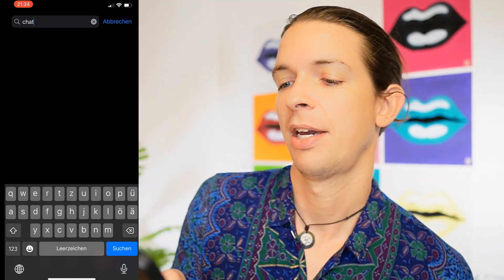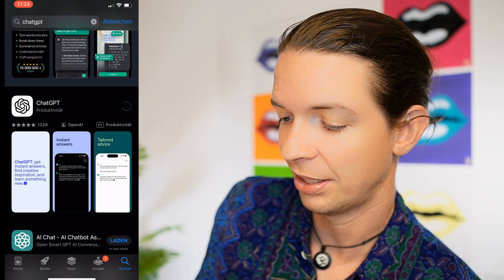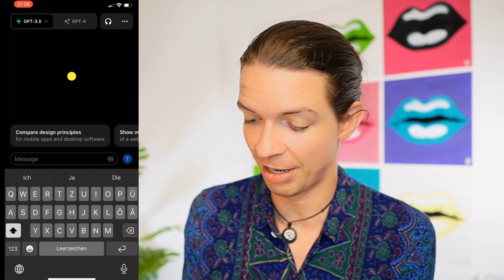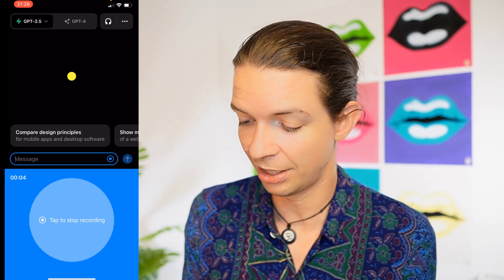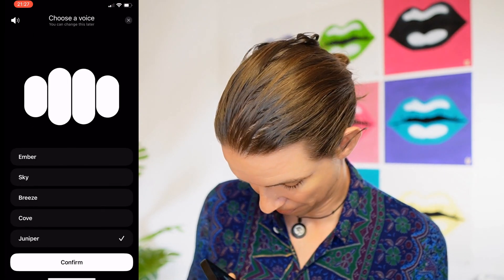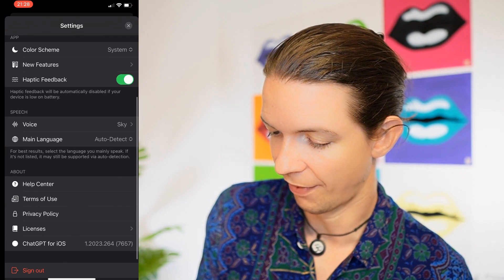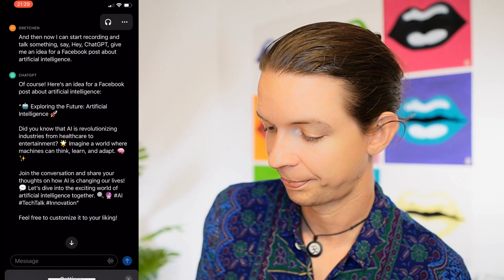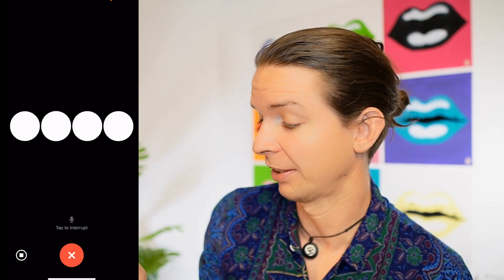Complete Walkthrough: How to activate ChatGPT Voice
ChatGPT just launched voice capabilities that let you have natural back-and-forth conversations with AI! In this video, I test it out hands-on and share a complete walkthrough.

See me chat with ChatGPT about:

Brainstorming Facebook ad ideas for my business
Getting it to write a Facebook post based on my instructions
How talking is faster than typing for dumping information
I'll show how to set it up on mobile, choose voices, and activate the voice conversations. This is a game-changer for productivity and leveraging AI! No more typing - now you can chat with ChatGPT like a real assistant. The future is here!
00:00 Introduction
00:21 Installing the app
01:10 Voice input demo
01:51 App Setup for Voice generation
02:49 Voice output Demo